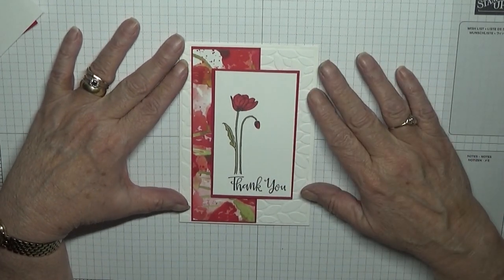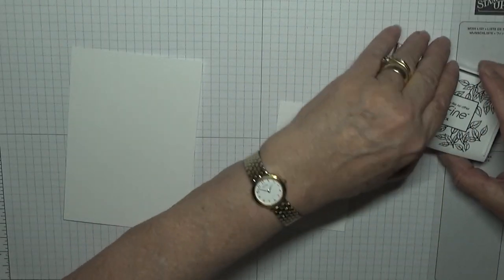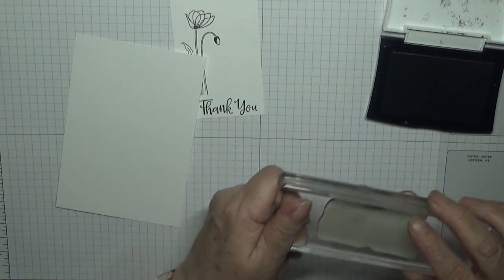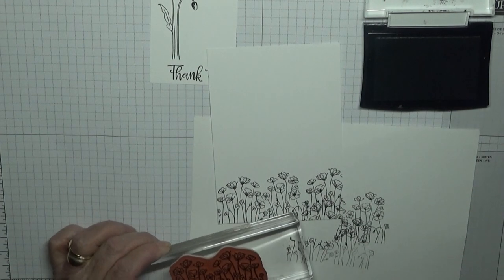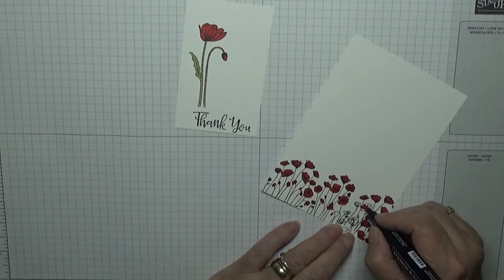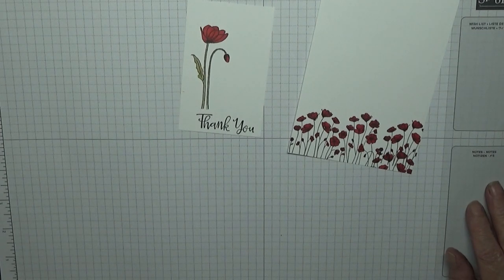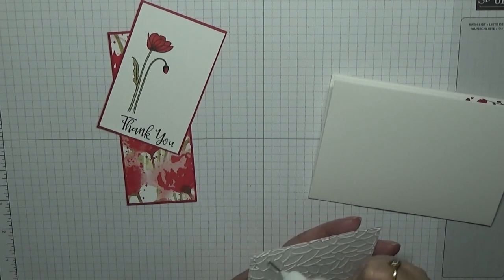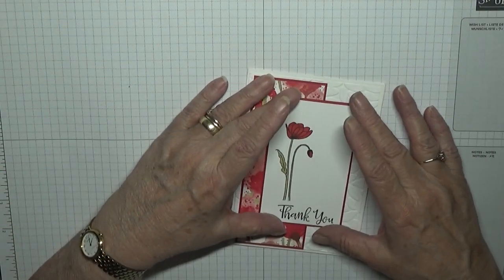282. Stampin Up Painted Poppies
These cards where put together using the stamp set Painted Poppies from Stampin Up